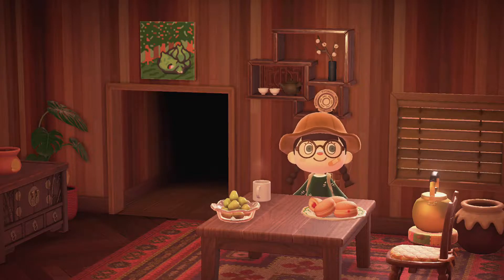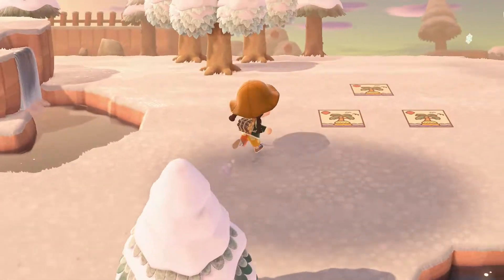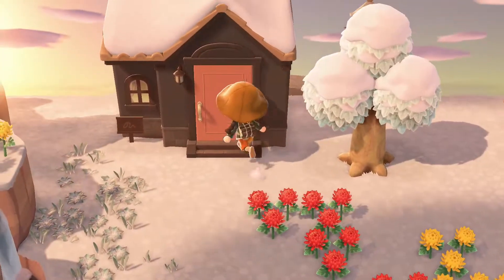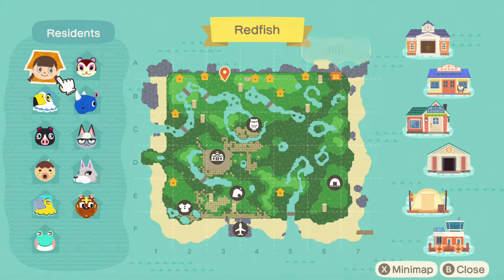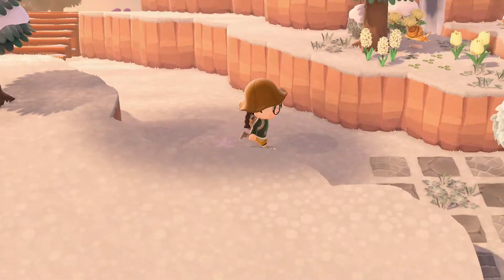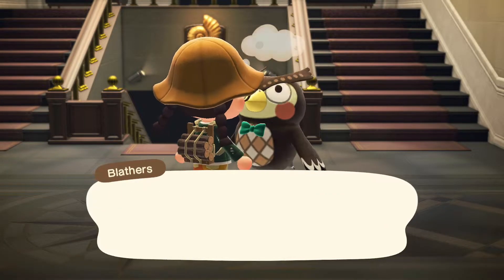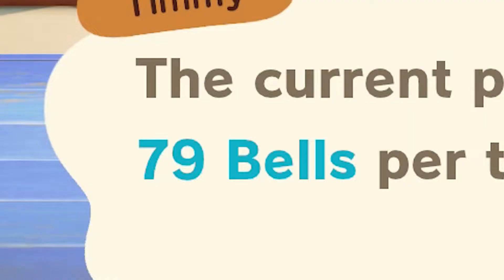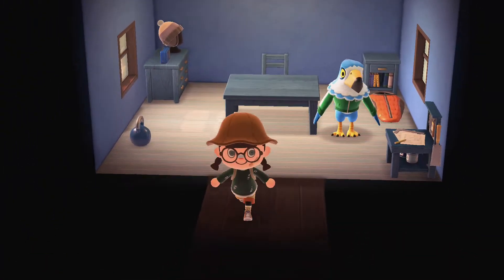Bye Bye Agnes! | LET'S PLAY ANIMAL CROSSING Episode 6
Hey there, welcome to Redfish! Today we let Agnes go, and tomorrow we'll go hunting for a new friend!
Thanks for watchin', sub if you'd like!

Profile pic made by the talented Karlee Marie T! Instagram: @karlee.tmarie

K.K. Love Song- K.K. Slider